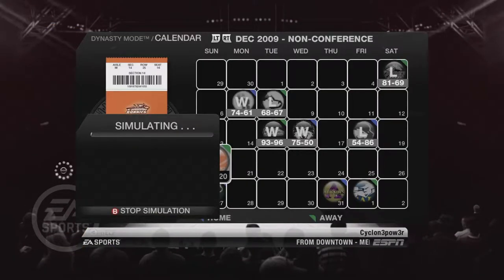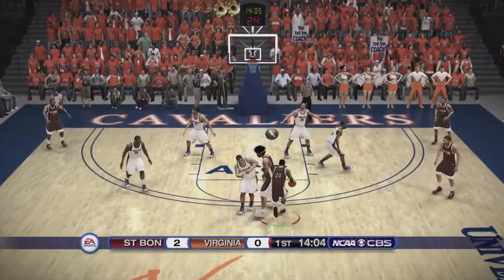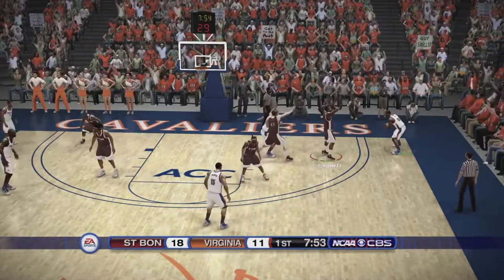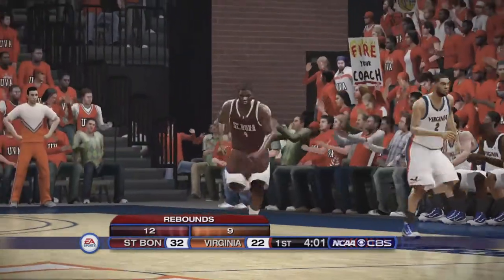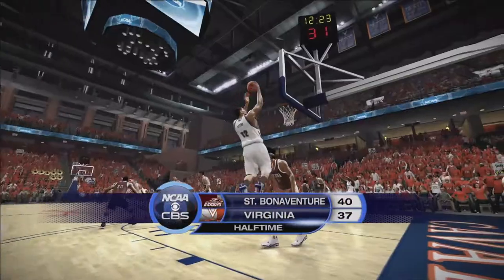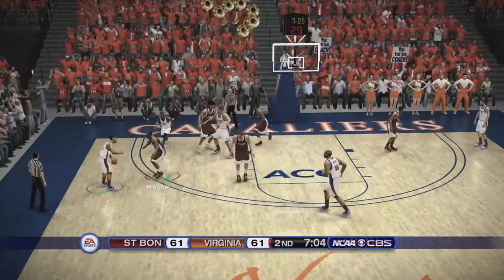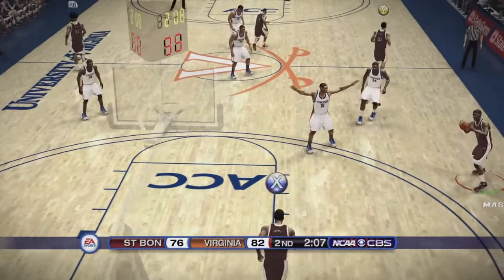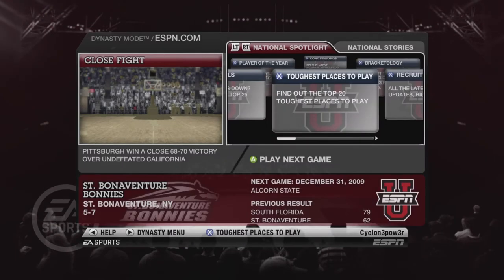St. Bonaventure Bonnies Dynasty S1 Ep. 5: Big Non-Confrence matchup!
The Bonnies collide with the Cavaliers from Virginia as we look to bring the non-conference season to a close.